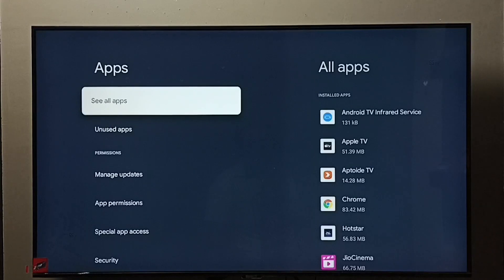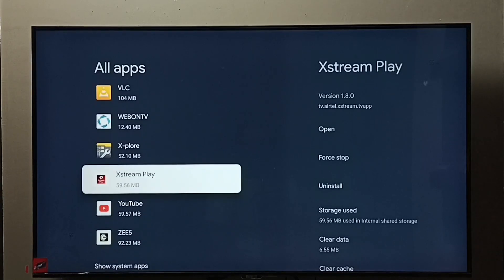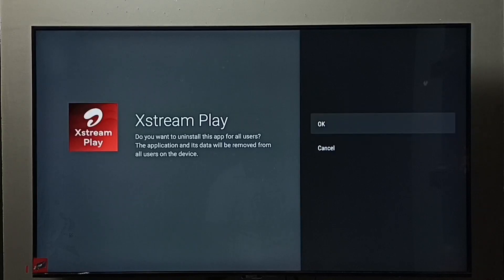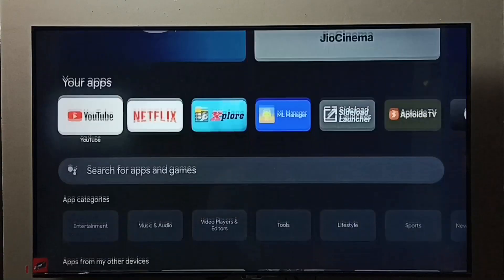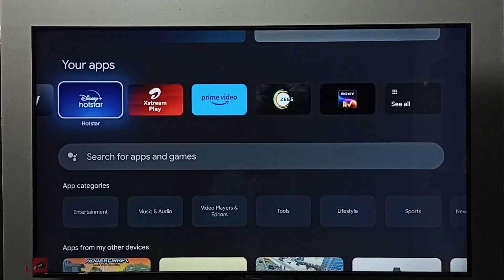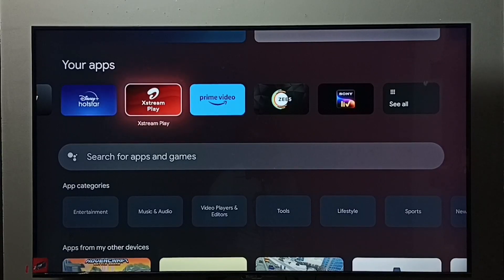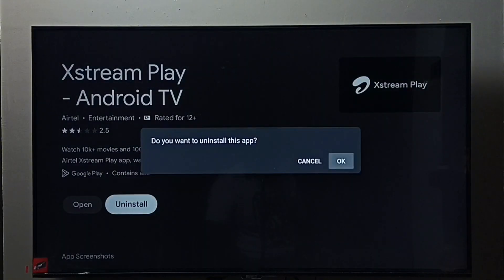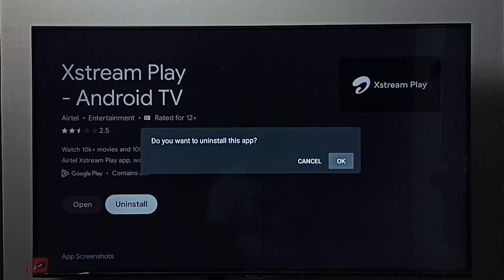Smart Google TV : 2 Ways to Uninstall Airtel Xstream Play App from Any Google TV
delete Airtel Xstream Play App,
remove Airtel Xstream Play App,
Smart Google TV,
Google TV,
Android TV,
Smart TV,
Android TV OS,
How to,